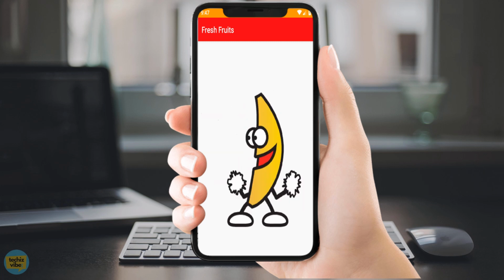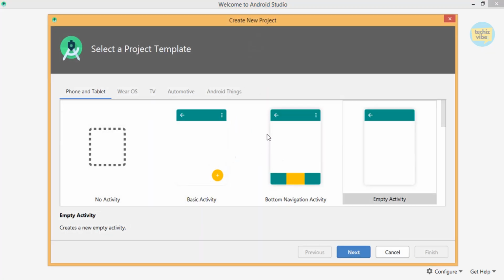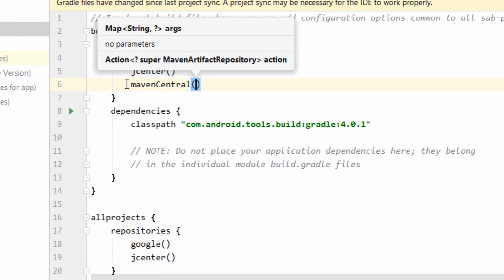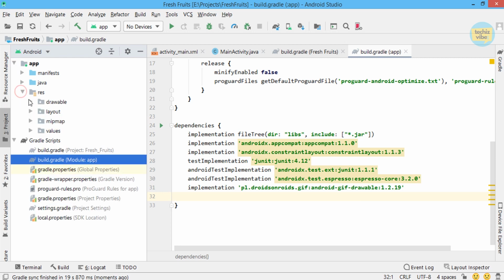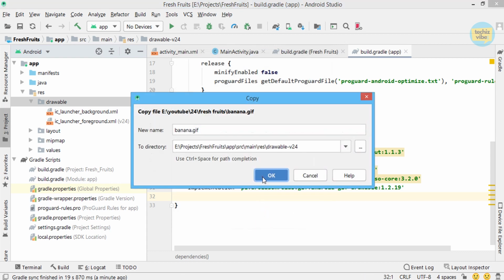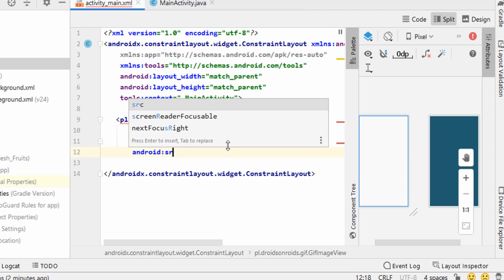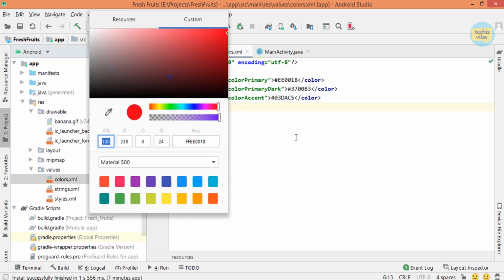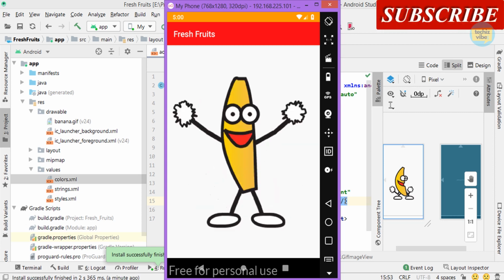How To Add Gif Image In Android | Android Studio Tutorial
This video is about How to add gif image in android studio project with example. Adding Gif ImageView will make your app beautiful. You can add this code in splash screen. Adding Gif ImageView is not at all difficult, this video will show you an easy method.
This video is a beginner level android tutorial.

Dependency used : implementation 'pl.droidsonroids.gif:android-gif-drawable:1.2.19'

Some books I can suggest for beginners as well as mid level Android Developers:
🔺 Head First Java: A Brain-Friendly Guide, 2nd Edition
🔺 Android Programming for Beginners
🔺 Head First Kotlin: A Brain-Friendly Guide
🔺 Android Programming with Kotlin for Beginners

Follow TechizVibe